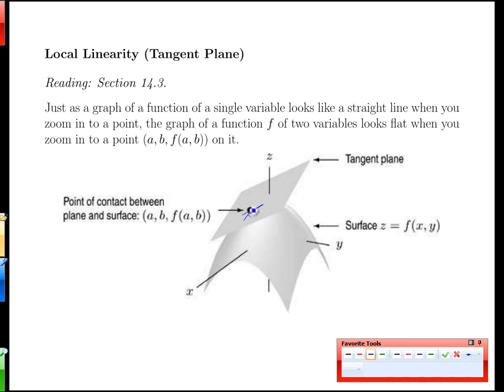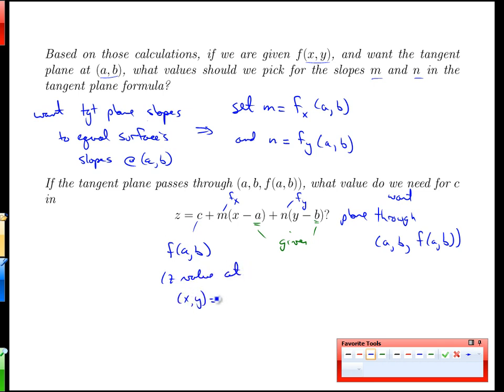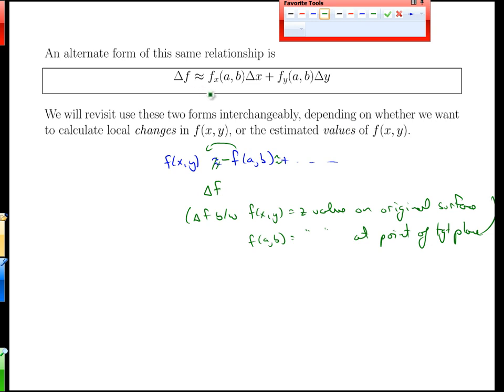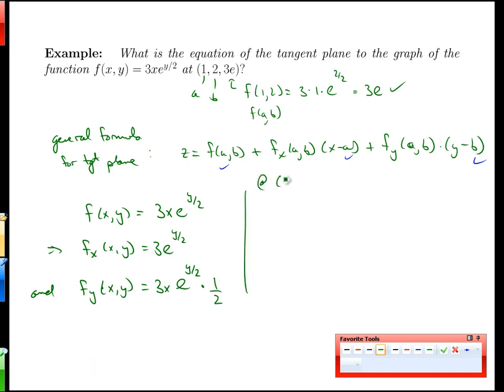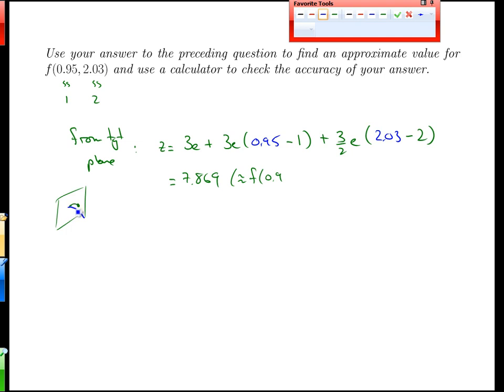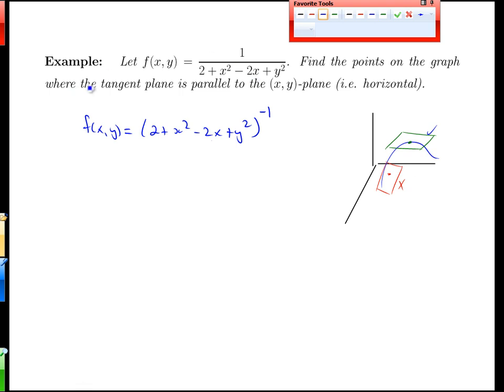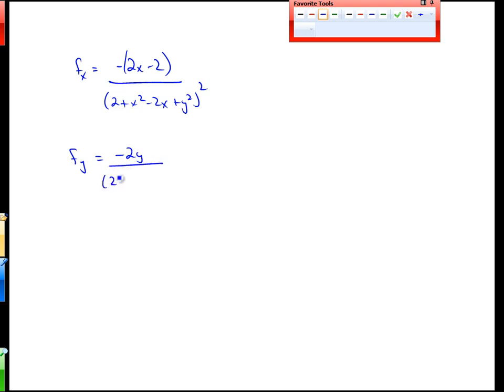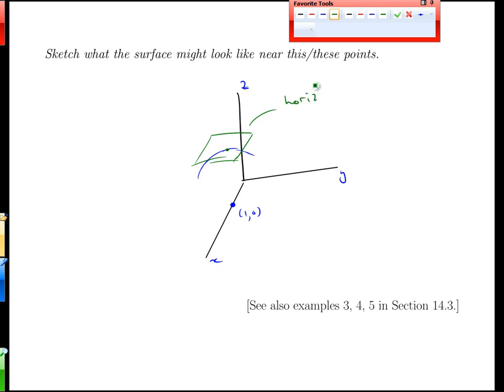Unit 19-1 Tangent Planes